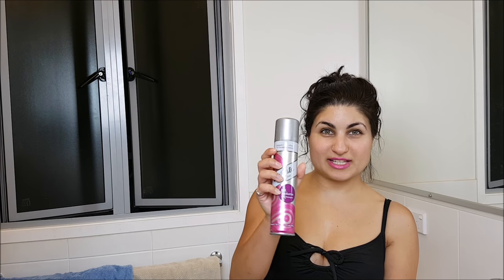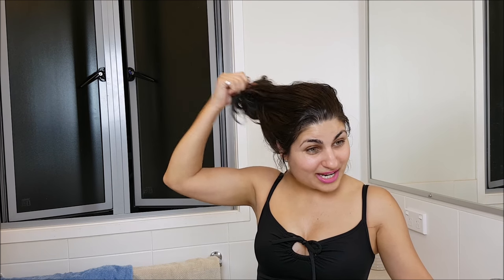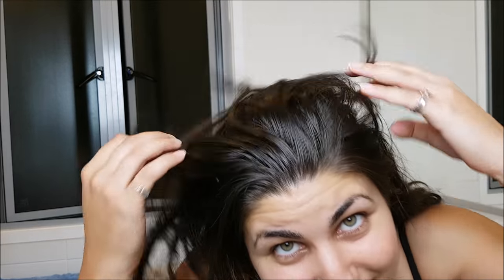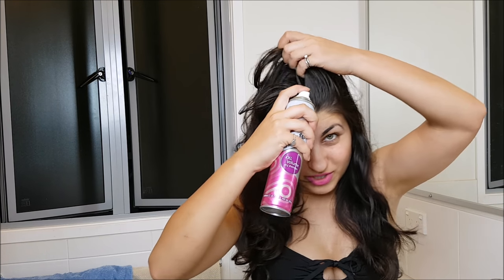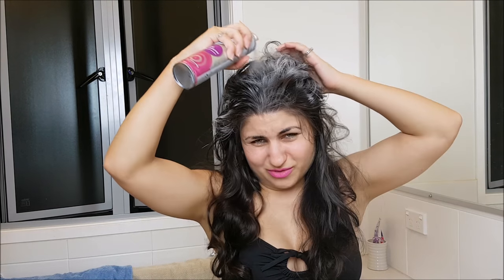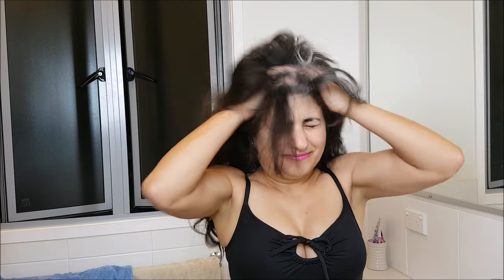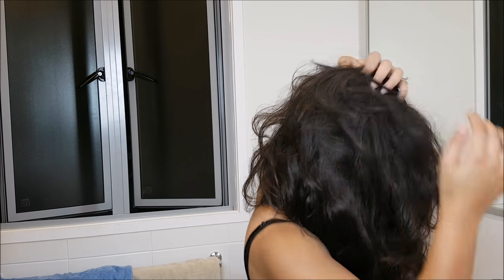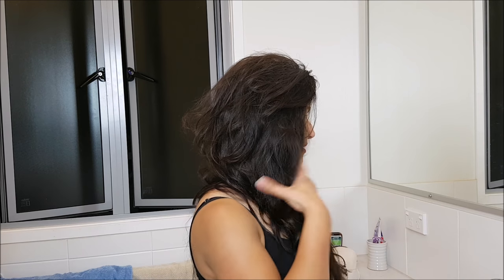Batiste Dry Shampoo XXL Volume. Does it work??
I'd like to share with you my review of Batiste XXL Volume Big & Bouncy Dry Shampoo (200 mL)!